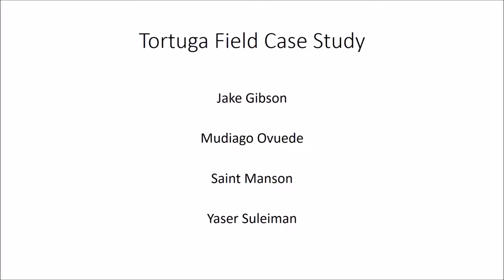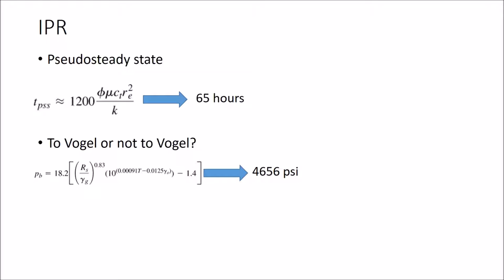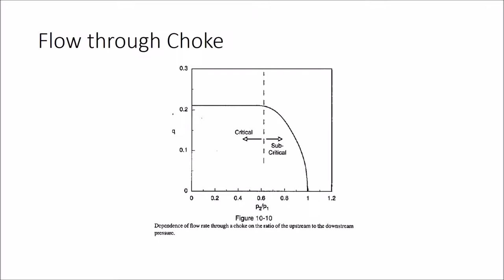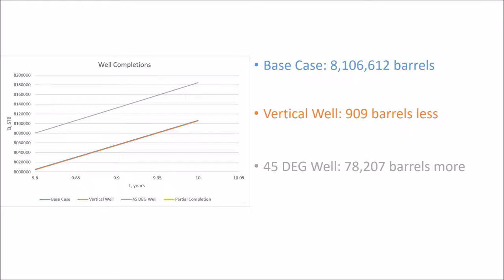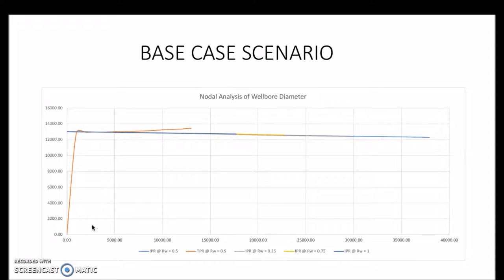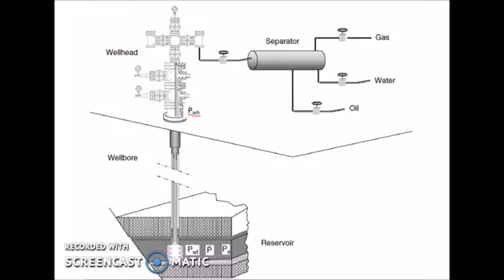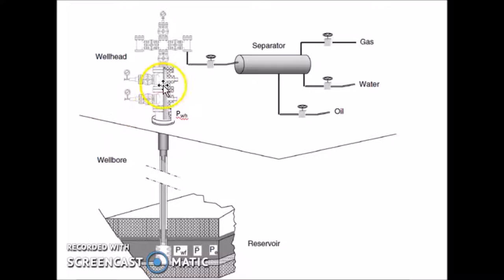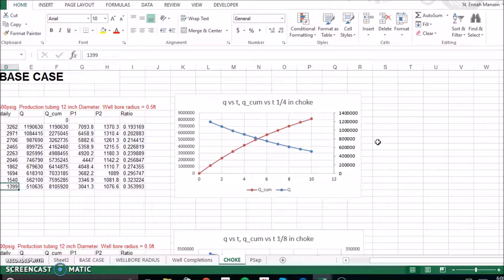Production Project: Analysis of the Tortuga Oil Field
By: Yaser Suleiman, Ovuede Mudiaga, Saint Manson, and Jake Gibson